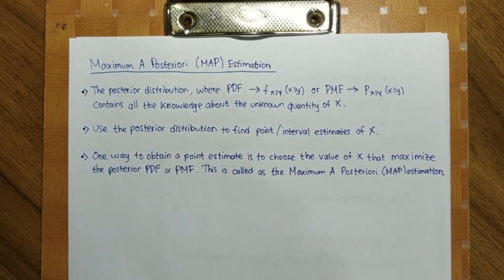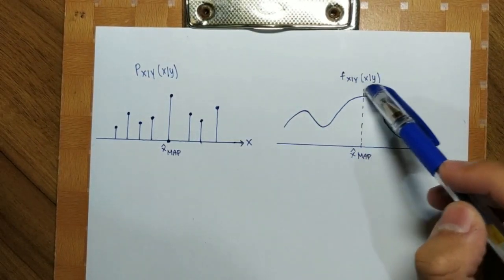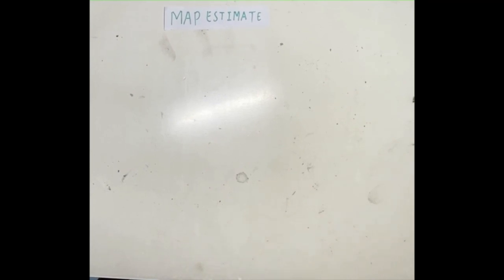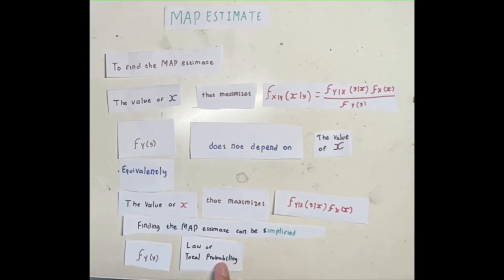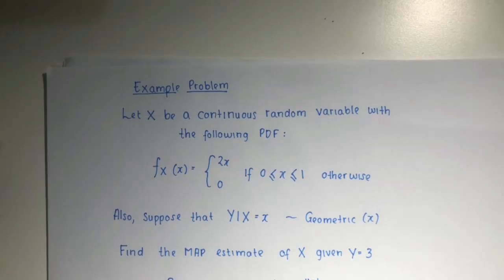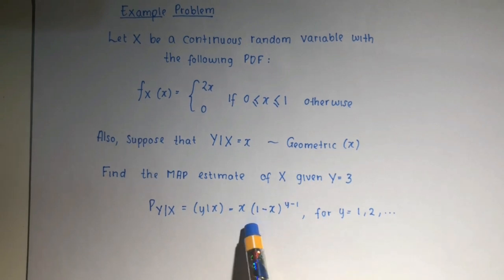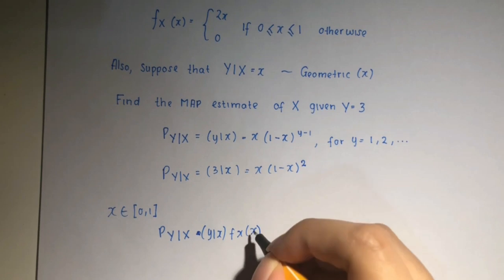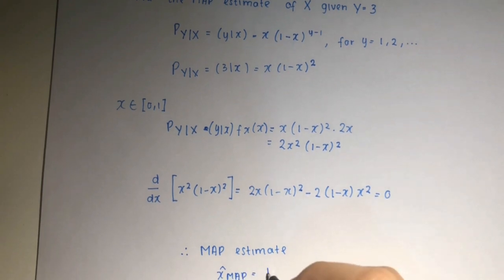MAP Estimator - Group 4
Group 4
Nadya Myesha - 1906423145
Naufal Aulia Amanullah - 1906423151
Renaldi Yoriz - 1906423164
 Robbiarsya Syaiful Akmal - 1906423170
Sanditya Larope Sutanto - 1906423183